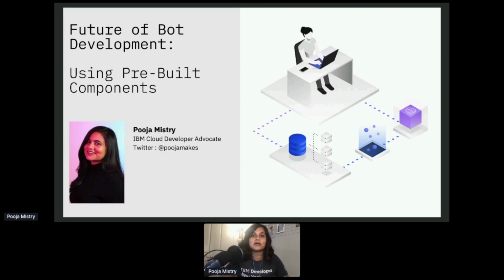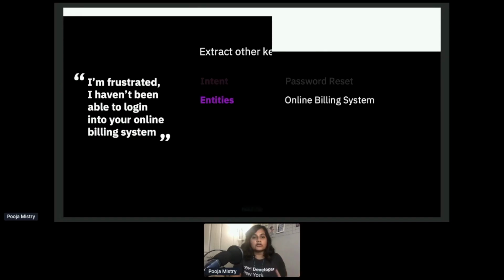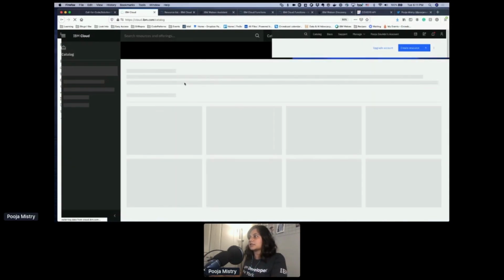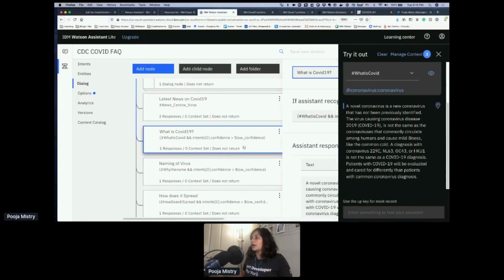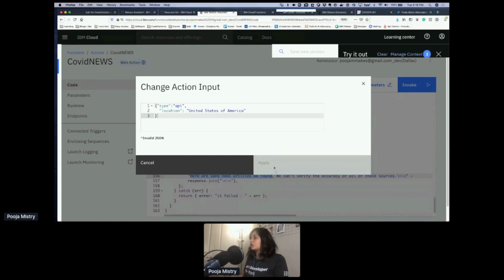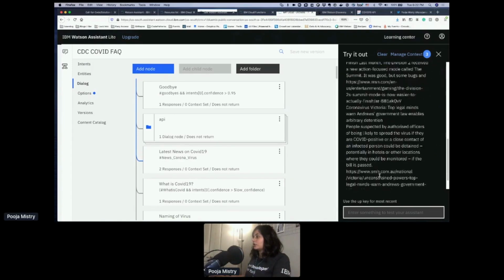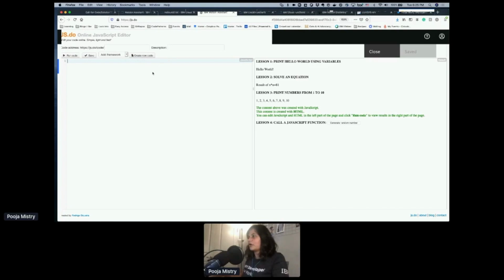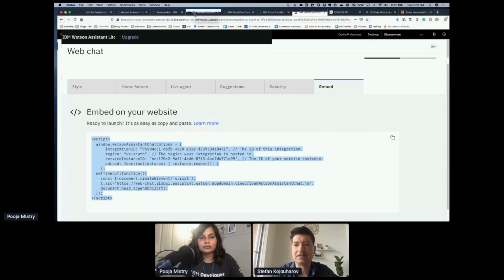Future of Bot Development: Using IBMs Pre Built Components with IBM Watson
Chatbot Conference Online: Fall 2020

Pre-Built Components are fast and easy way to build conversational ai systems. This approach uses modular components that customizable IBM Watson's APIs.

This allows designers and developers to collaboration and leverage each others work when building bots. This is a time hack that allows you to build good bots in hours instead of weeks. Moreover, using pre-built components allows you to focus on building your main use case, instead of second order features like small talk, chatbot personality, and so on.